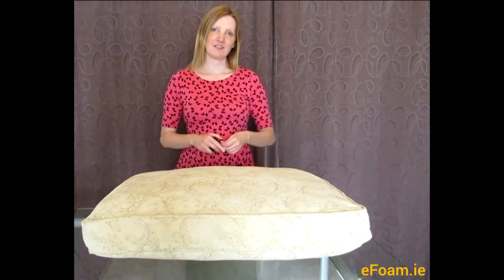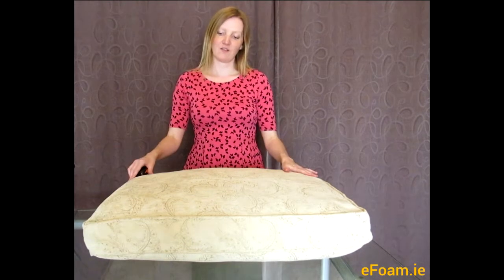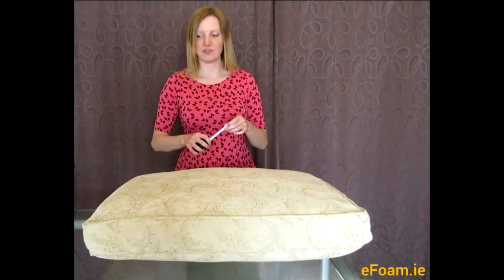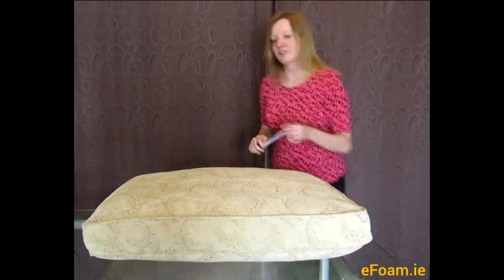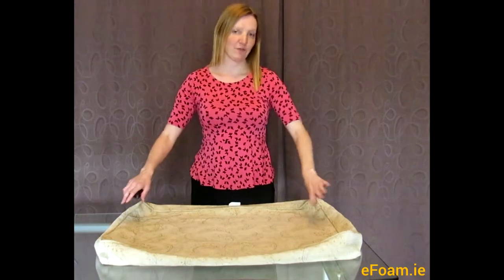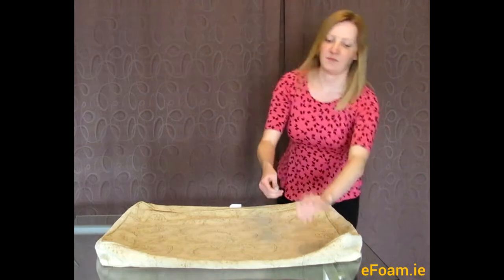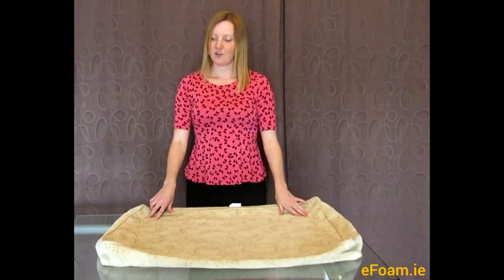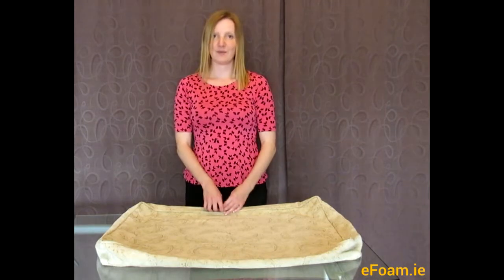Measure a cushion for new foam cut to size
Measure an old foam cushion for new foam cut to size, with the foam still inside and with the cover only.
for more information and to order foam.